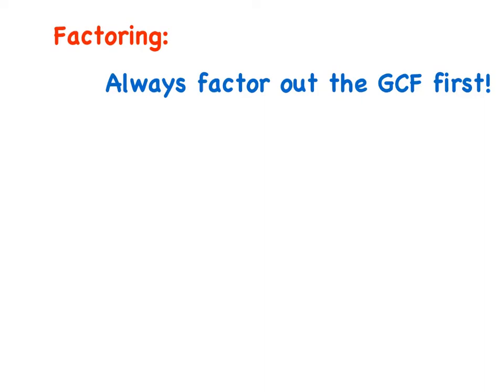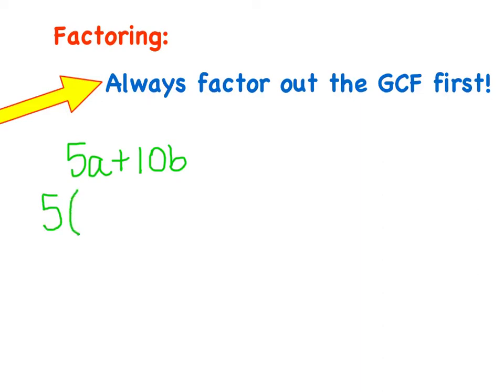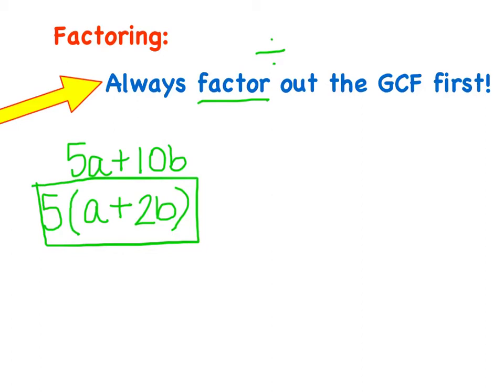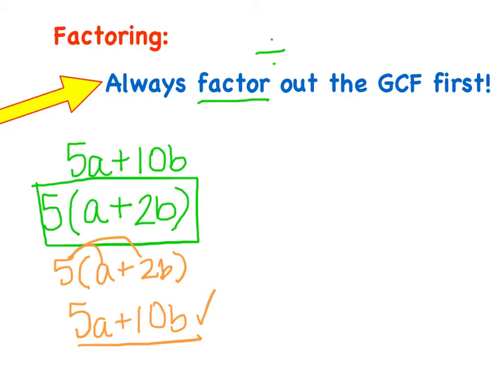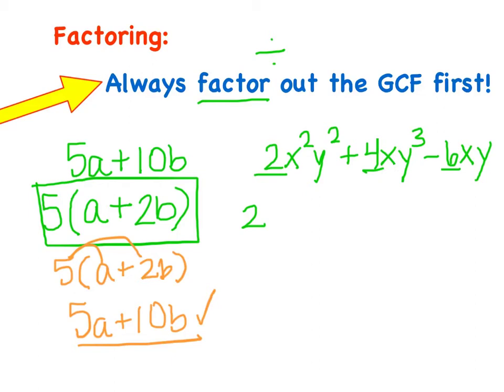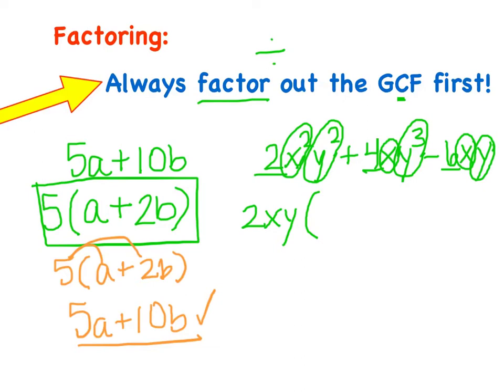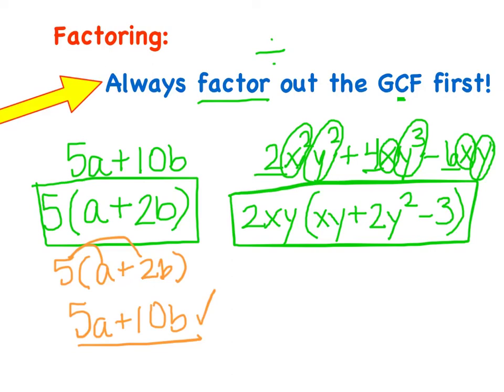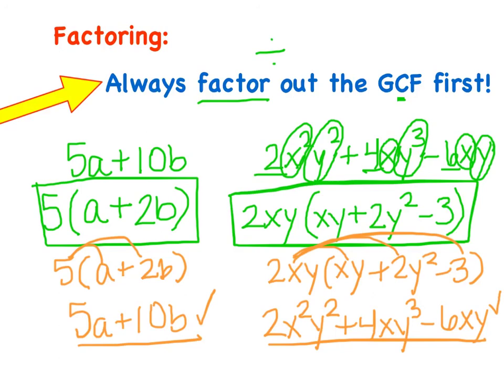Algebra 1 Factoring GCF